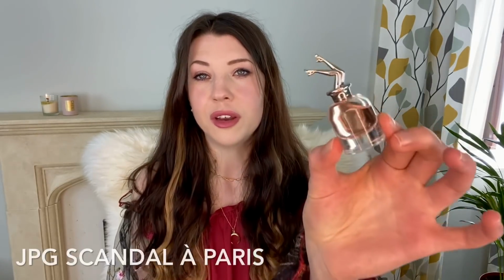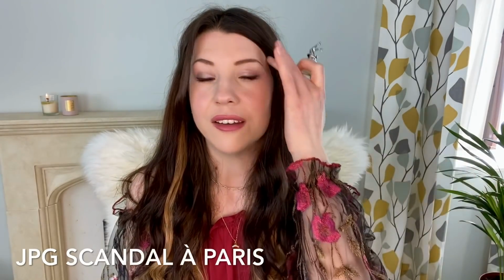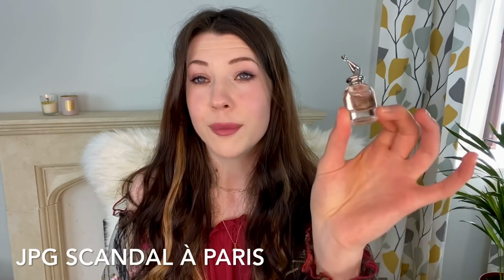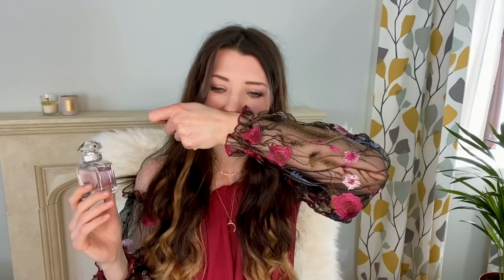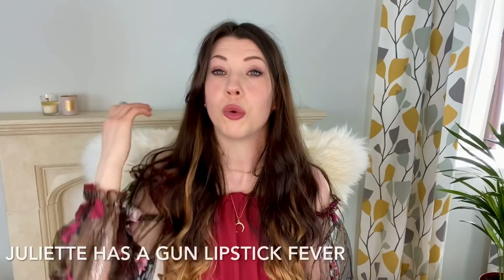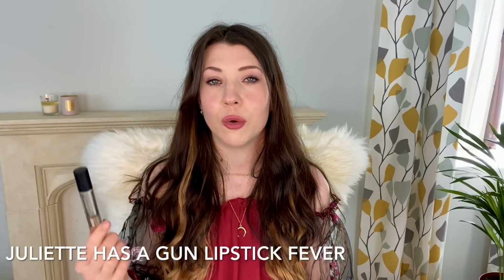SUMMER PERFUMES ☀️ my perfume collection 2021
Summer perfumes! ☀️🌴

My jewellery is from Ana Luisa, find their beautiful pieces

Specific pieces in video ~ Laura Bold necklace, Orion earrings & Brooke necklace

We’re all different, and something that I love, you might dislike as fragrances are subjective. ❤️ I’m not a perfume expert, just someone with a passion who enjoys sharing my fragrance journey with you.